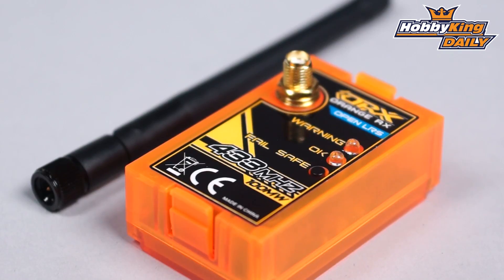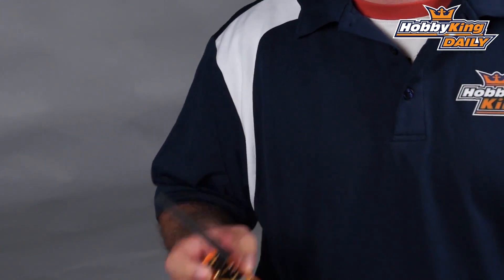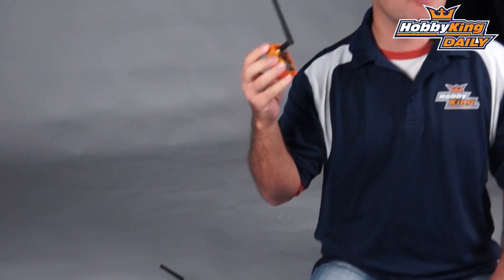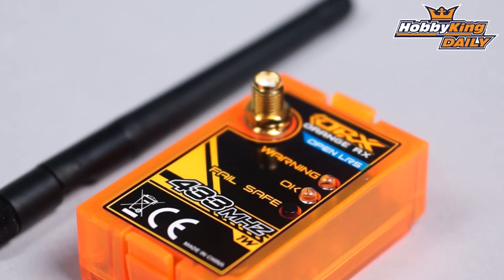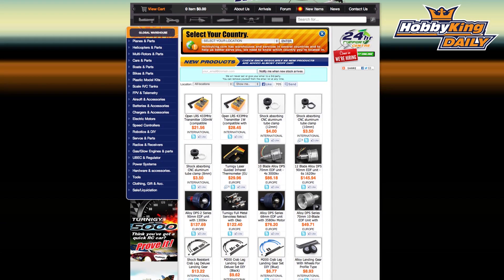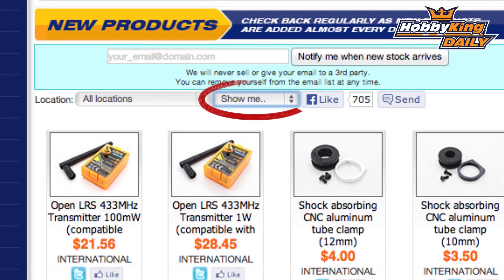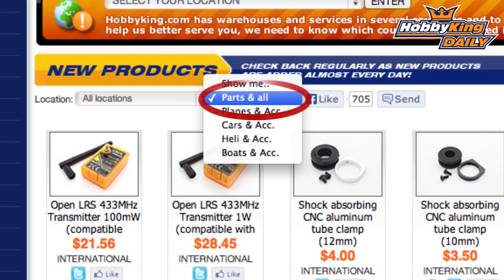HobbyKing Daily - ORX Open LRS Transmitter module